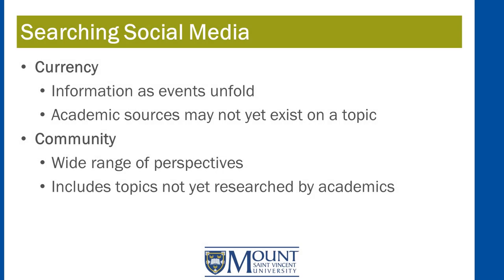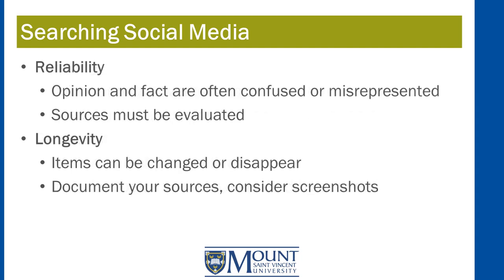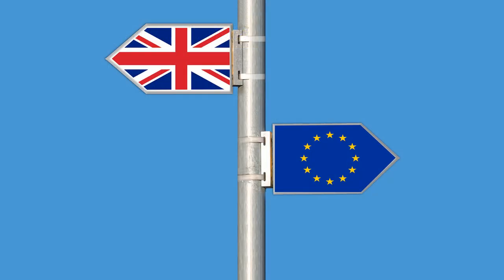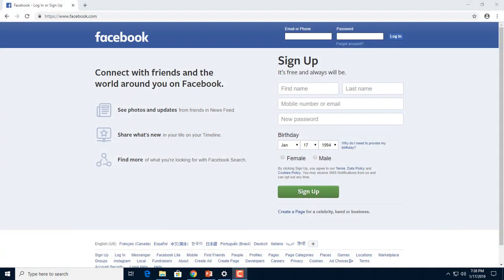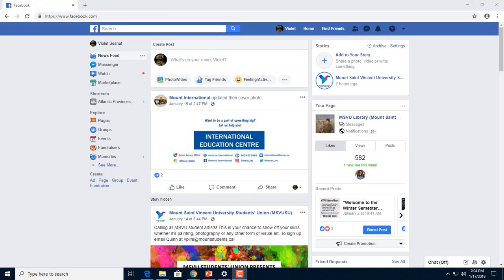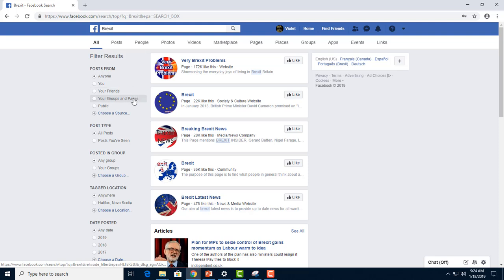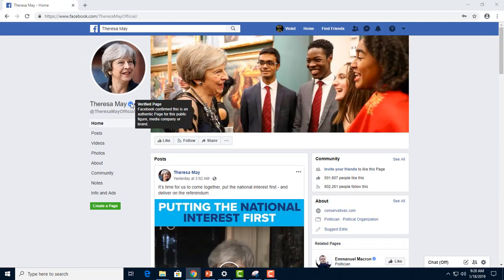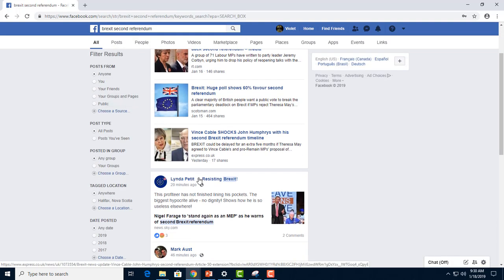Tutorial Searching Facebook